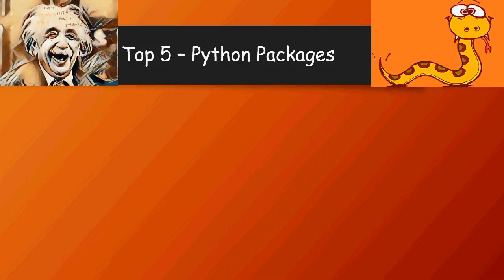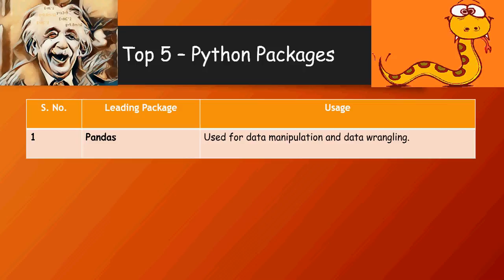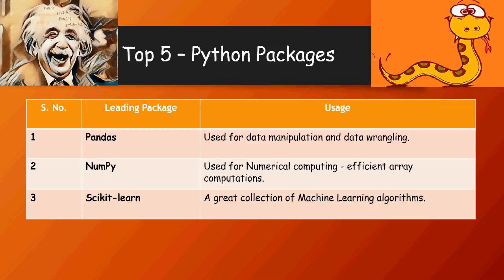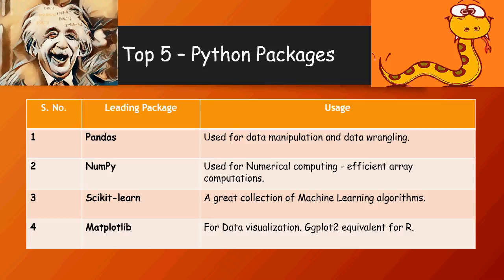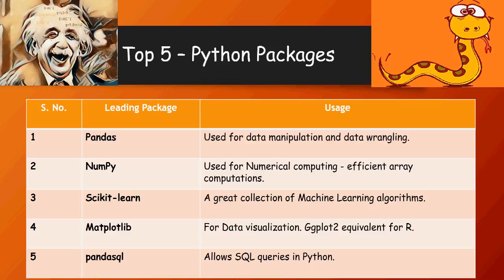Top 5 Python Packages for Data Visualization & Machine Learning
Top 5 Python Libraries for Data Visualization & Machine Learning